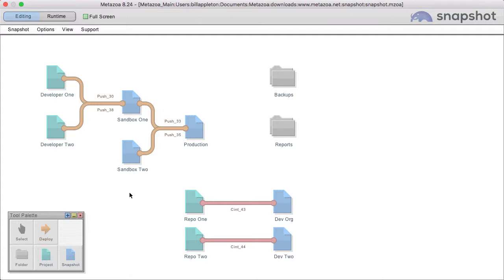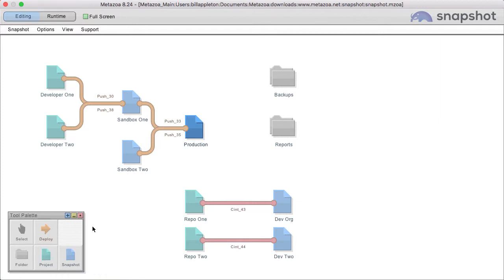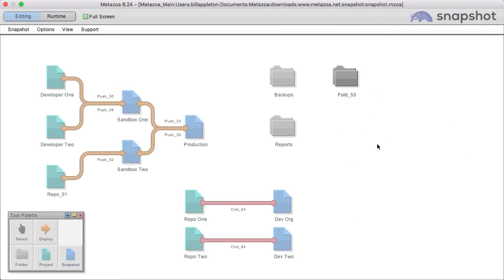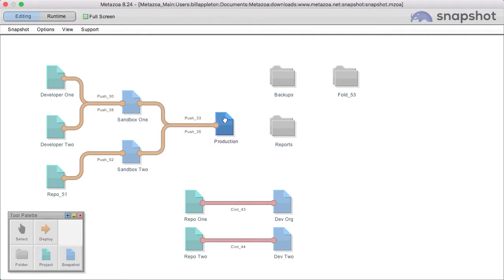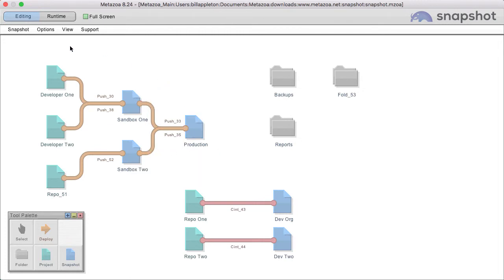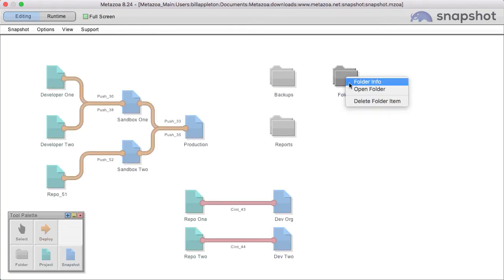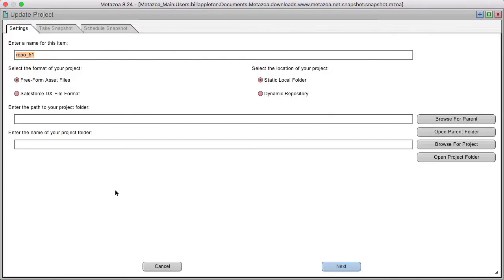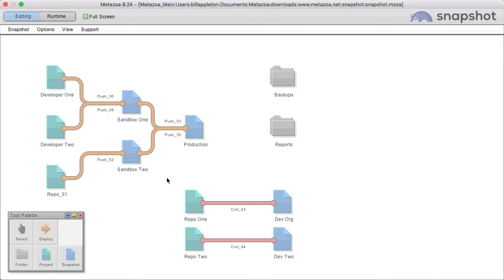snapshot_desktop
This is an introduction to the Snapshot Desktop, the primary navigation tool of Metazoa app for Salesforce. The desktop interface will allow you to view your developer projects and see how they’re connected with metadata, sandboxes, and production orgs. Deployment arrows can be used to connect items and new folders can be created to house snapshots. With the View menu aspects of the Snapshot Desktop can be manipulated, including switching between grid and free-form options.